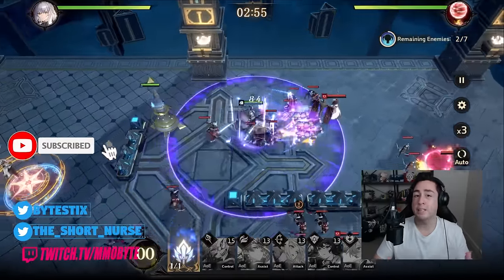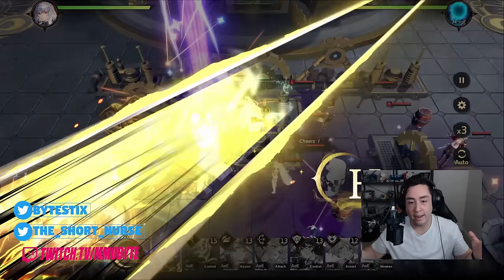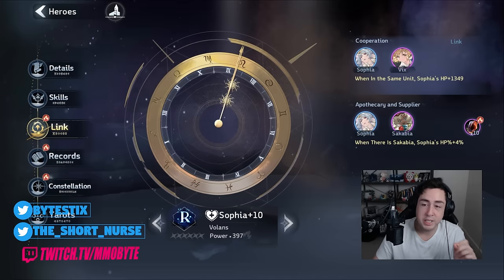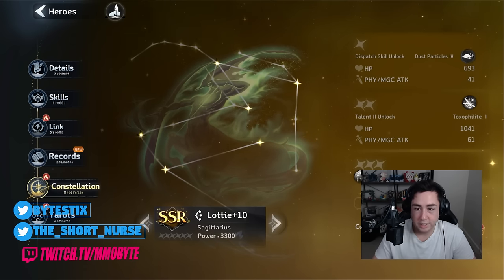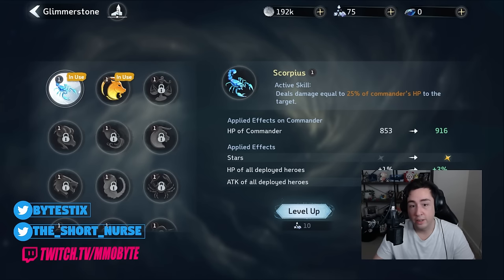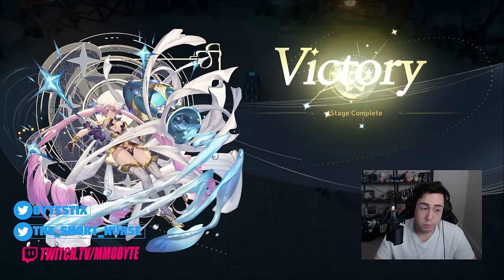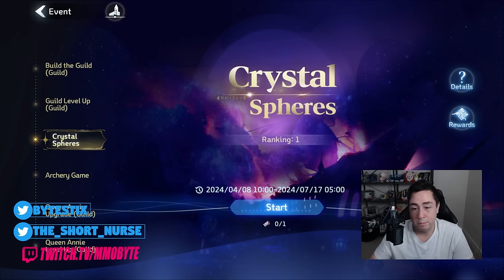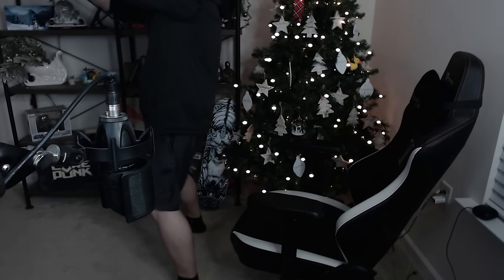LIGHT OF THE STARS | PLAY OR PASS? BRUTAL, HONEST THOUGHTS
Should you play Light of the Stars? Brand new Gacha game.
Artist Sauce: official

All credit is given (in the form of "sauce") to the original creators of every piece of art used.